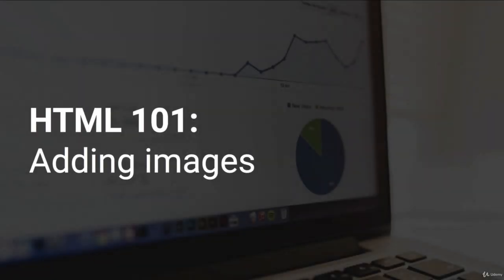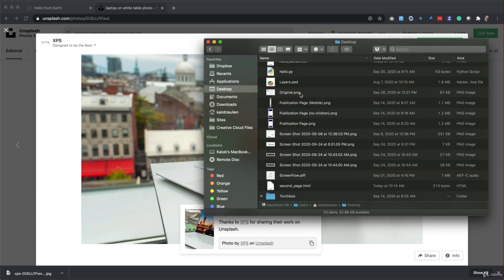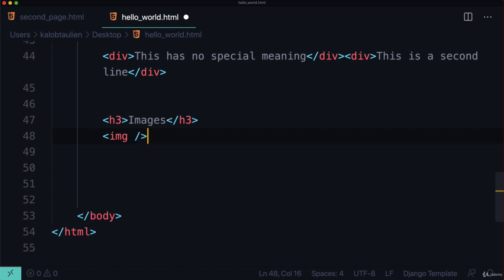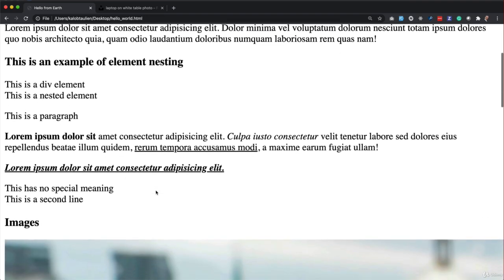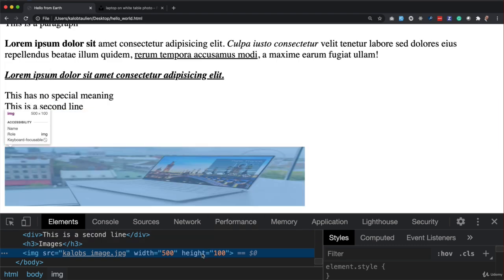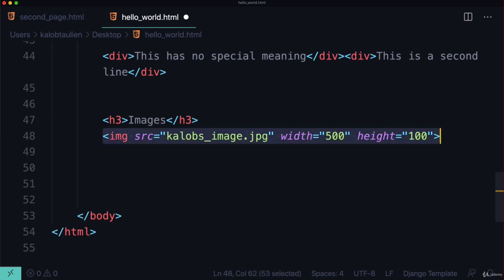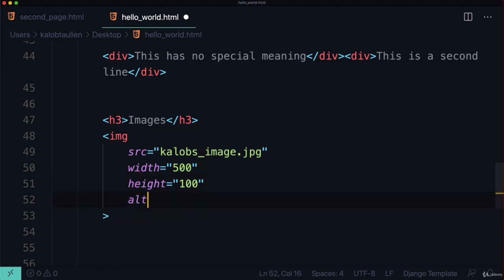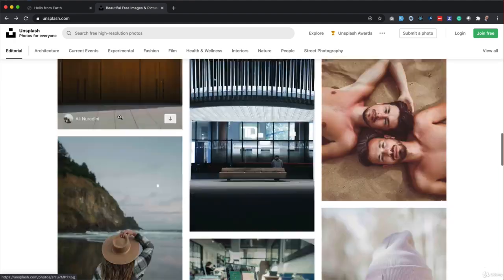14 Adding images